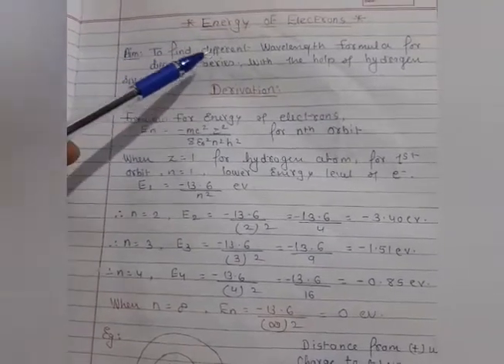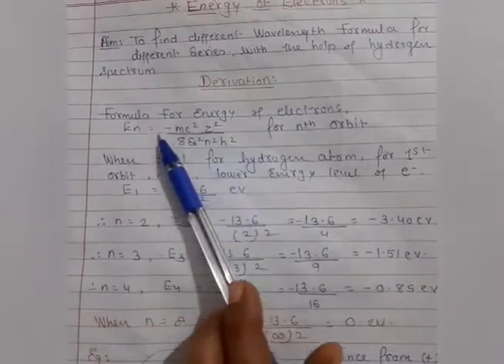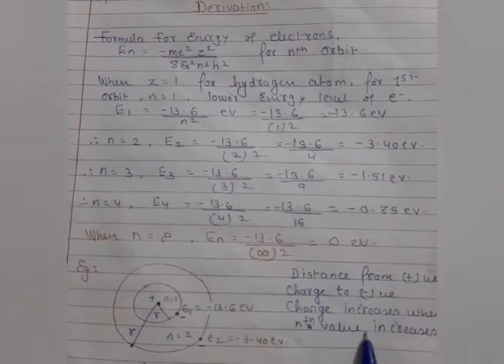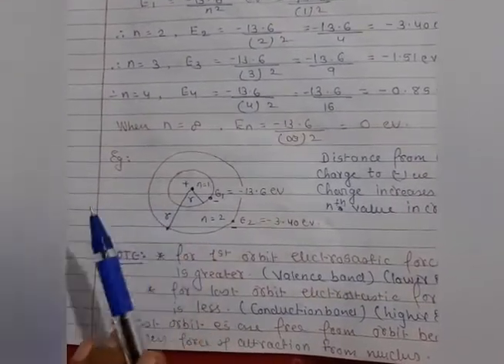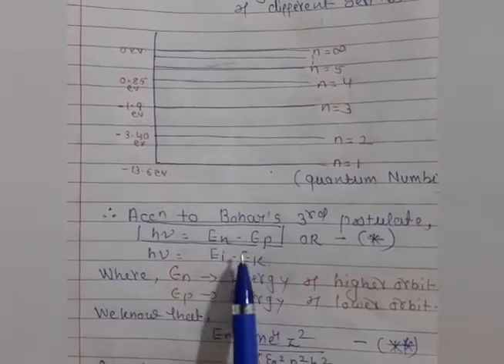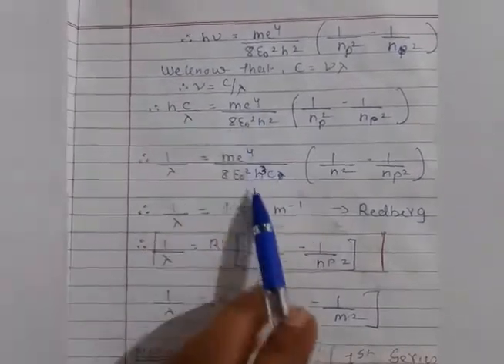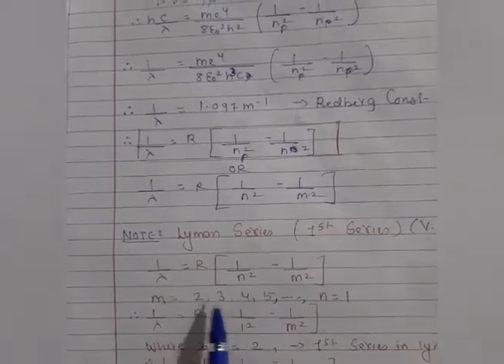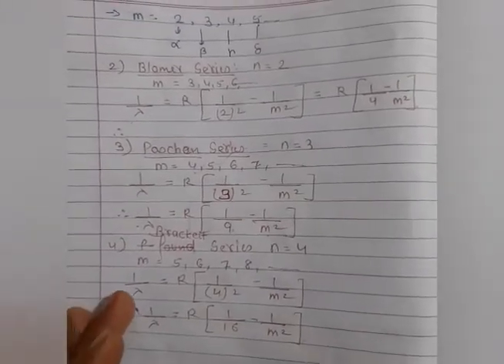STD 12 | SCI | CHAPTER 15| ENGERY LEVEL OF ELECTRON | PART 7